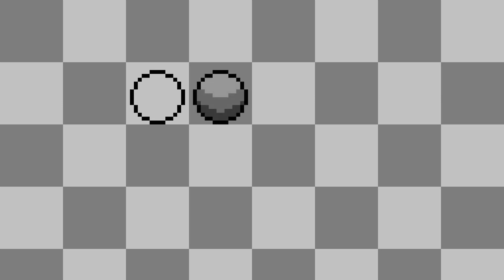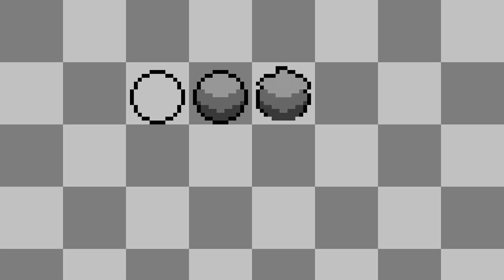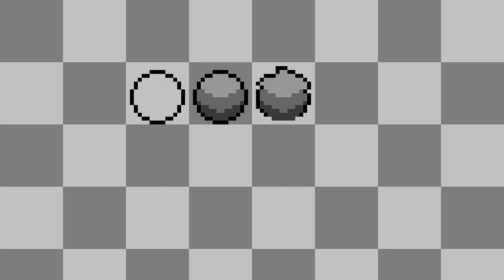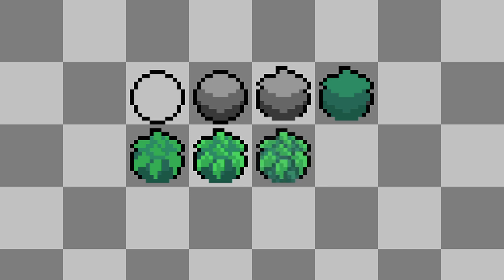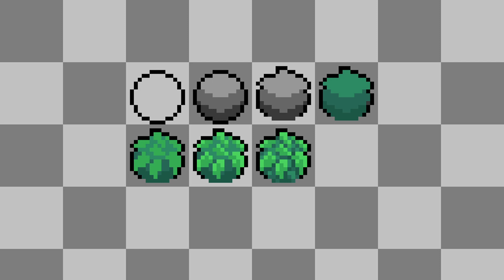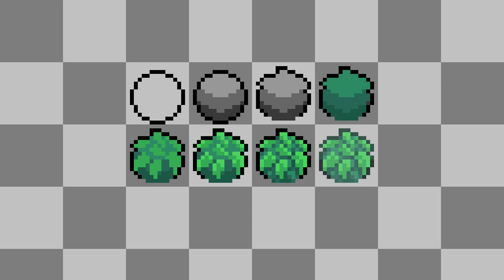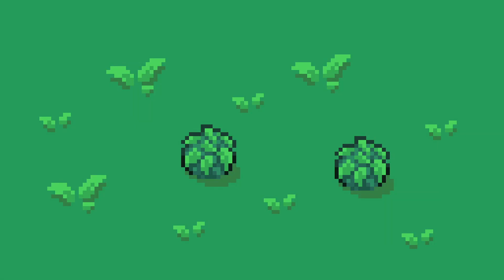Make The BEST Bushes Ever (Pixel Art) | Aseprite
In this video I'll show you how to draw perfect pixel art bushes for top down action rpg quick and easy so Beginners are welcome as well as advanced artists

LINKS:

Pixel Village and props
Fantasy Pixel art swords!
Fantasy Pixel art staffs!